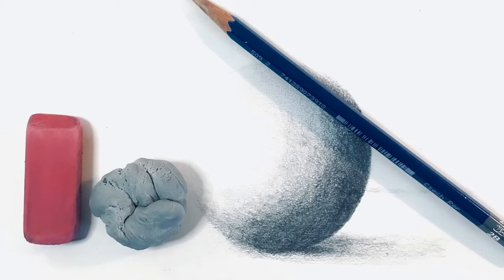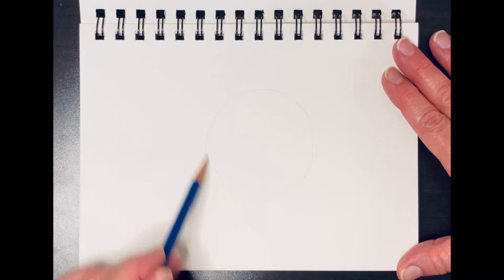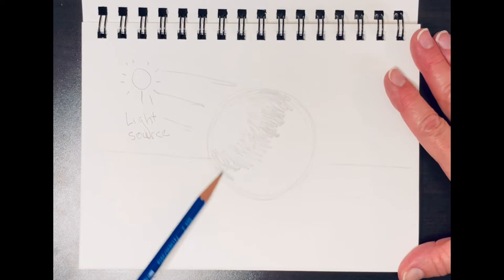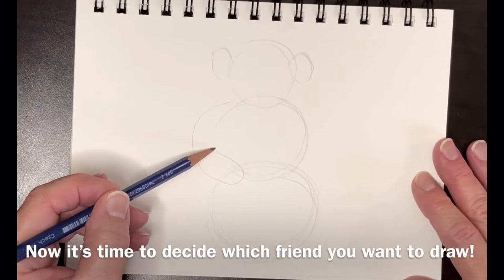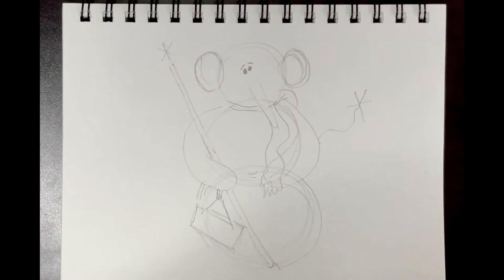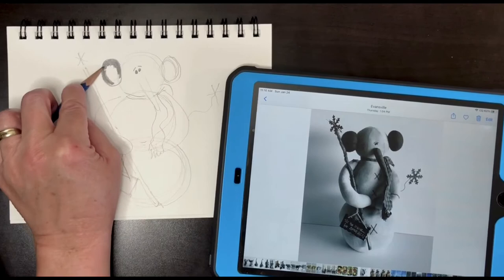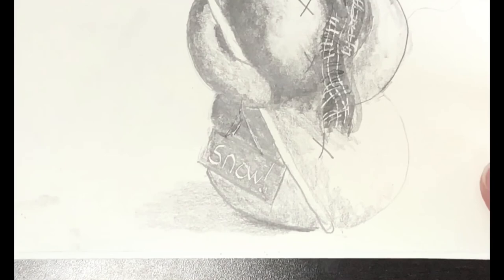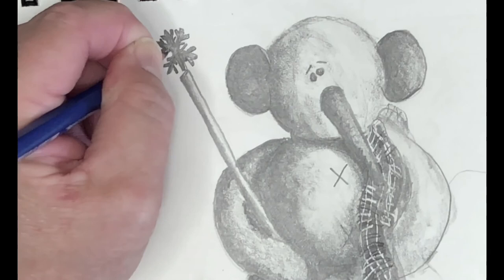Art with Friends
Draw still life objects using value to create form